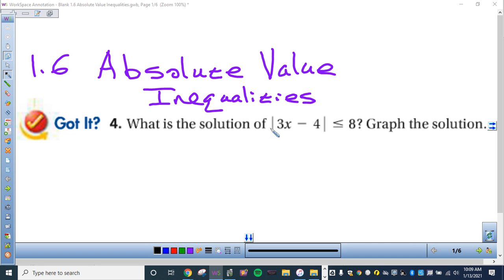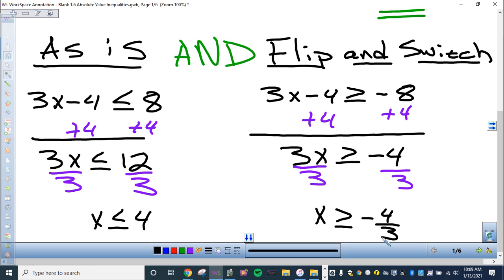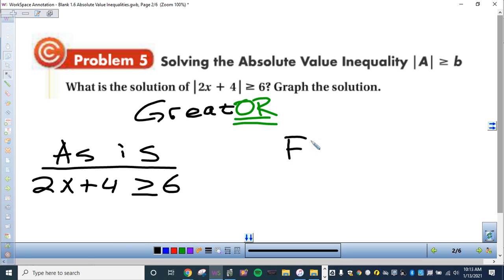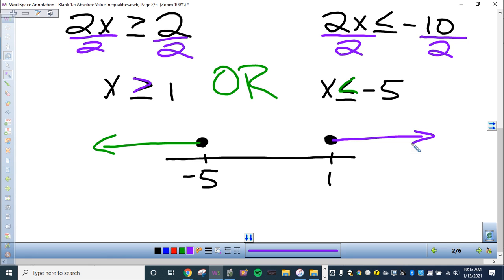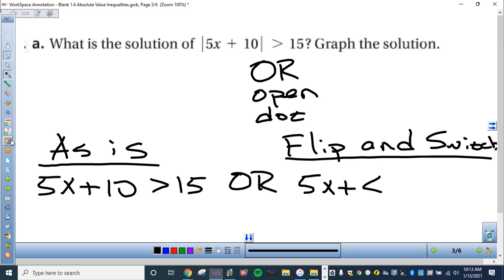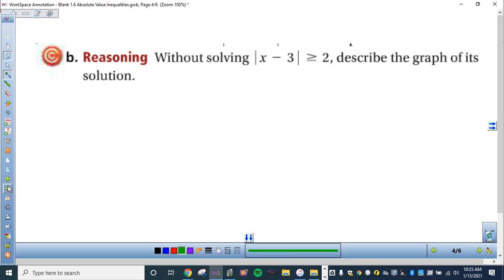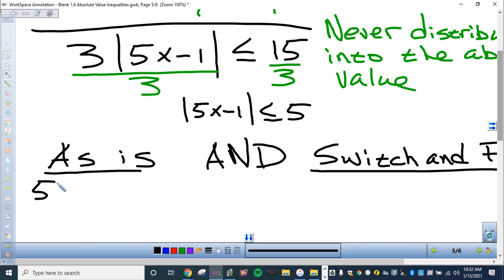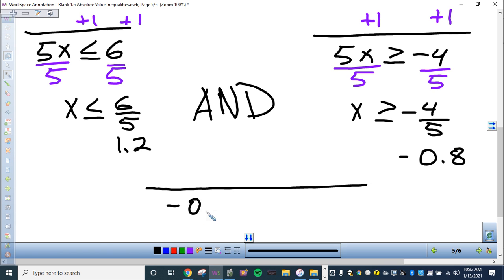Video 1.6 Absolute Value Inequalities for Algebra 2